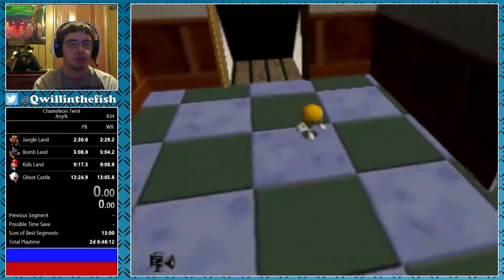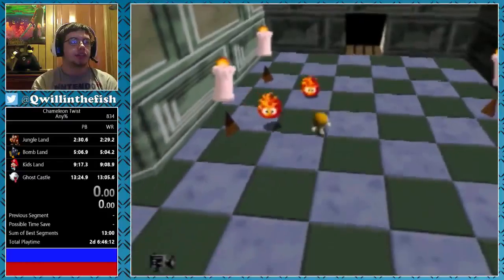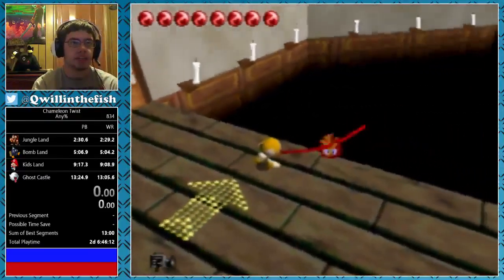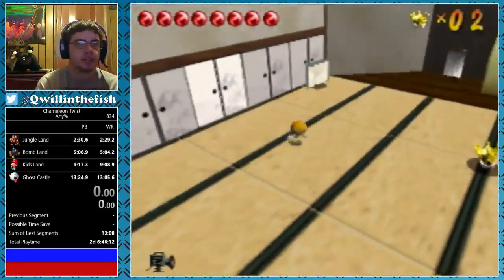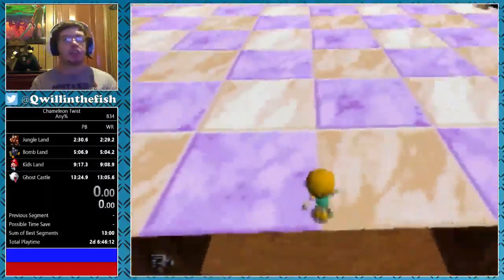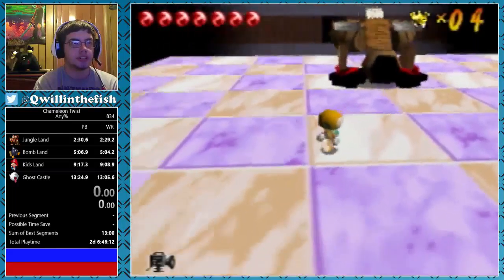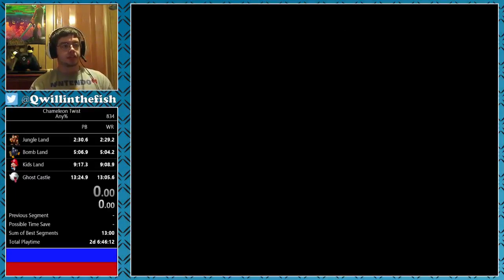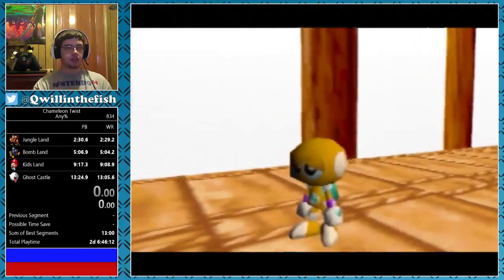Chameleon Twist Ghost Castle Speedrun Tutorial (Beginner)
Part 4 of the Beginner Any% Tutorial Series -- Watch live